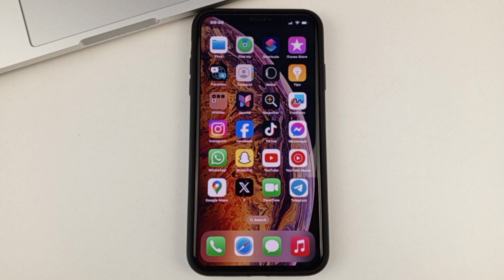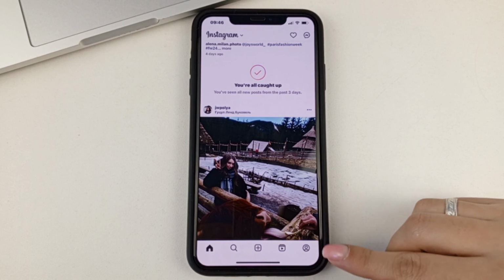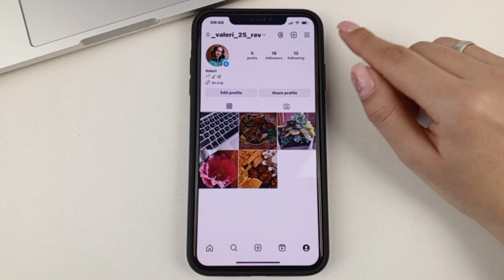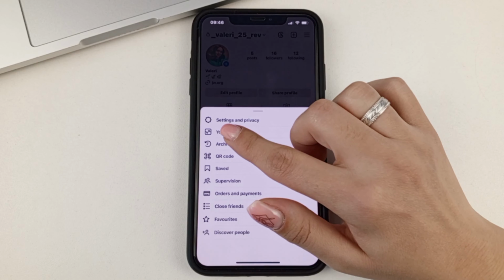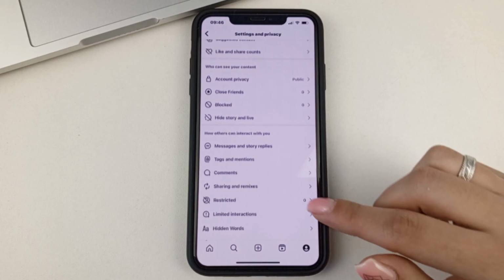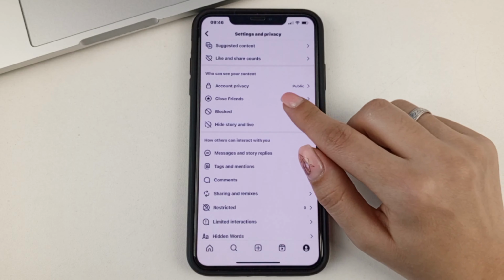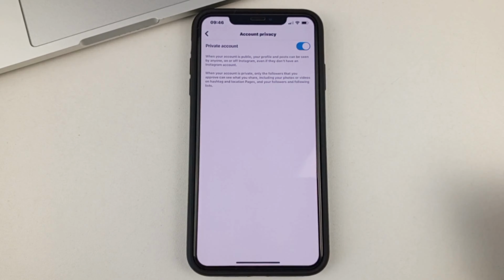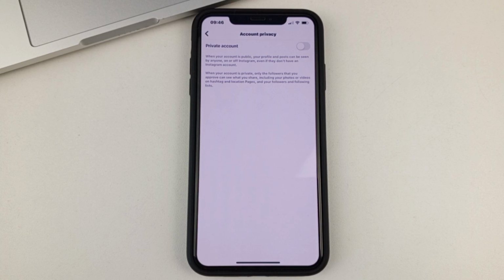How To Hide Followers list on Instagram - Full Guide